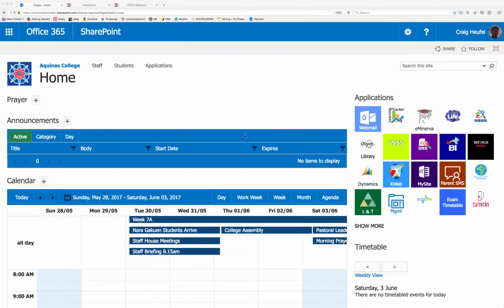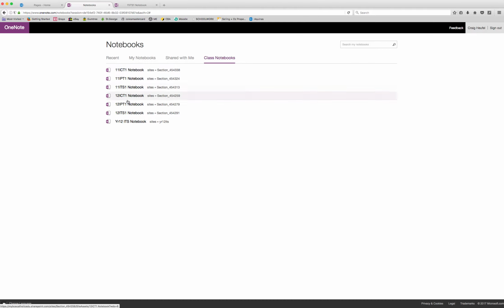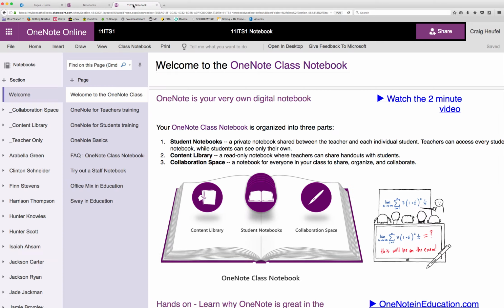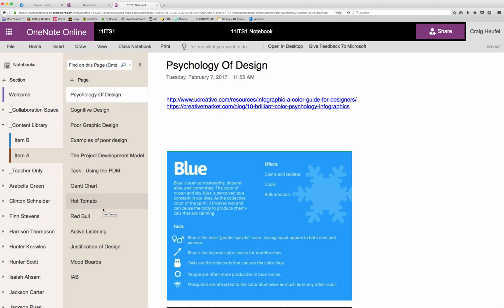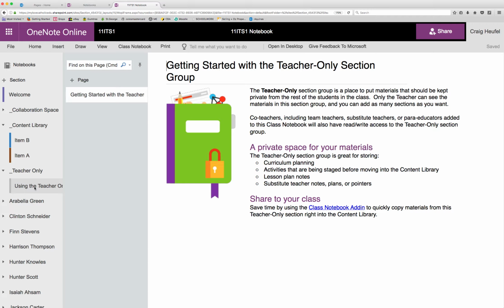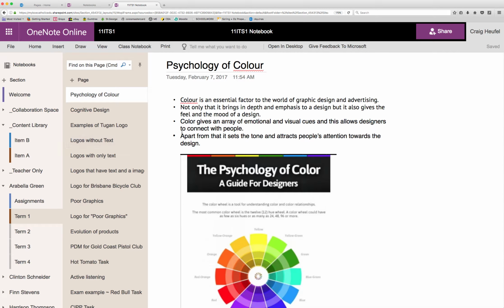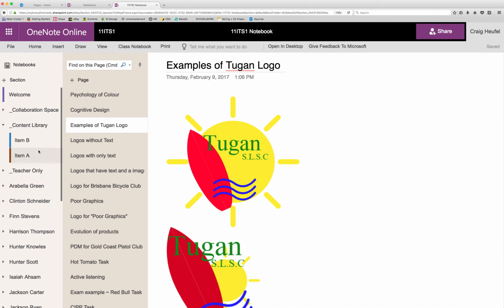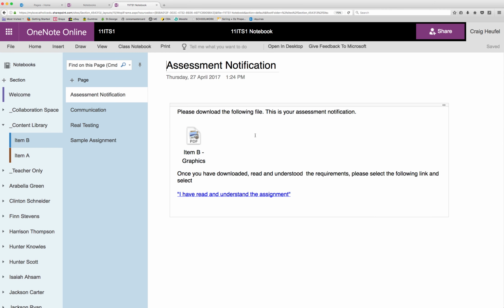Intro to OneNote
A basic run through of OneNote